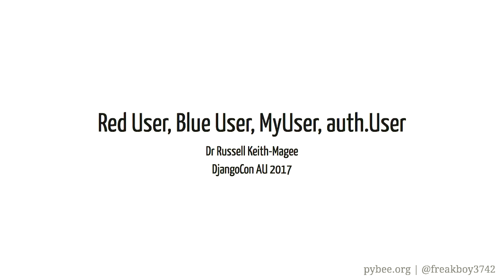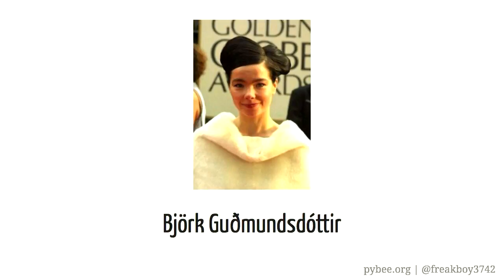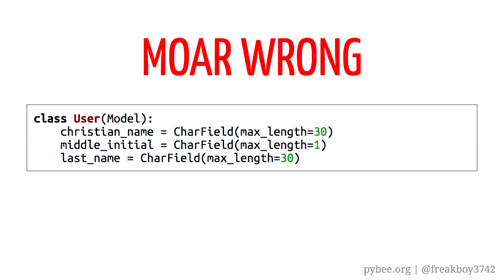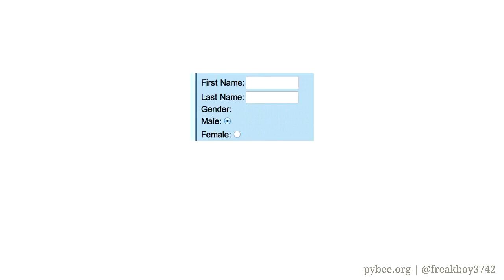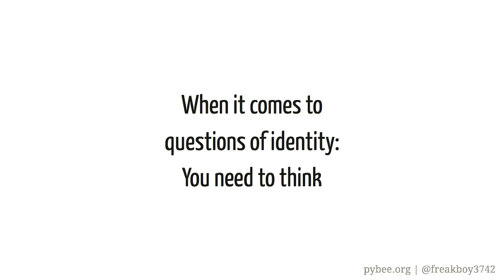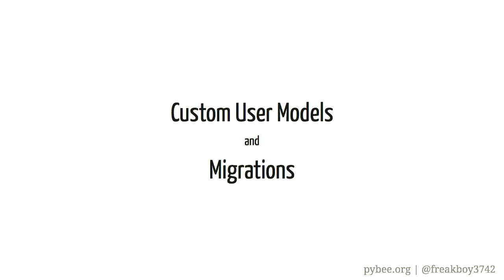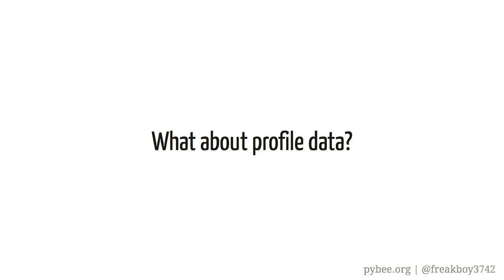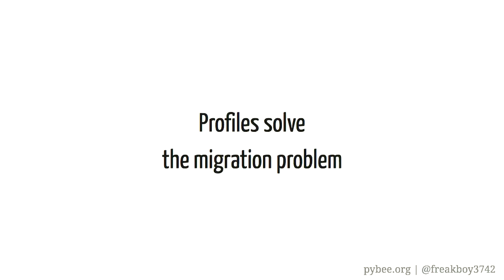Red User, Blue User, MyUser, auth.User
Russell Keith-Magee